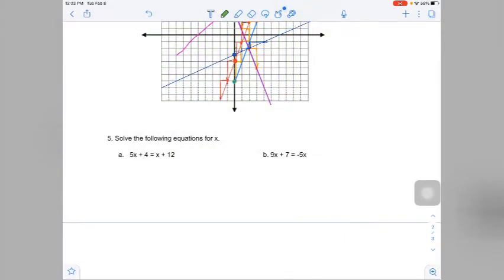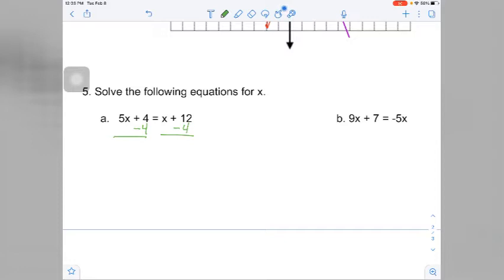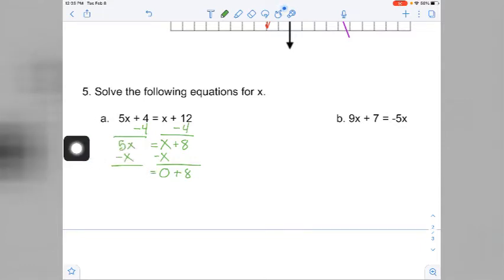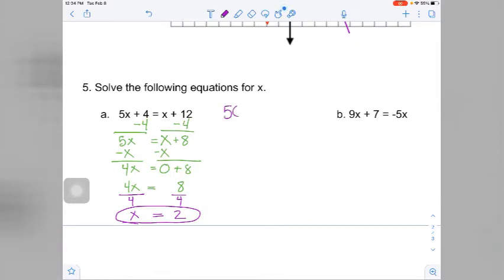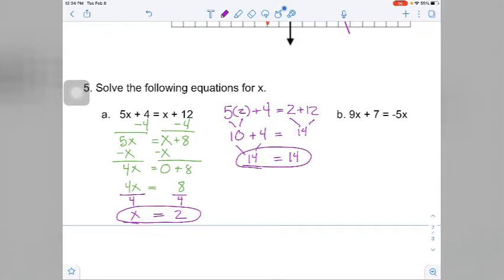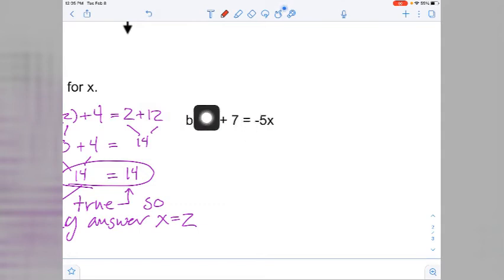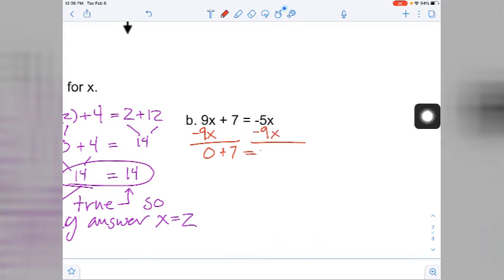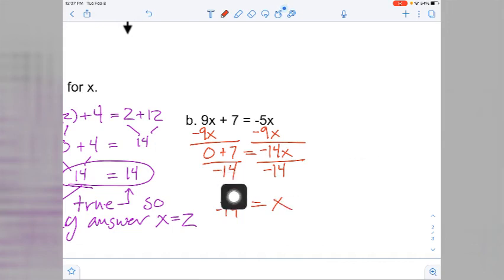Y=mx b Quiz A Problem 5